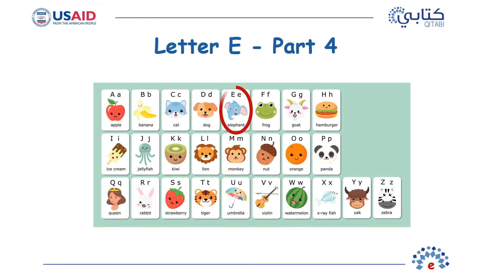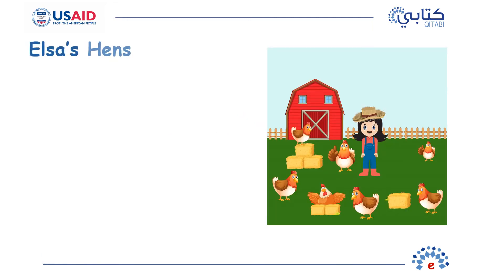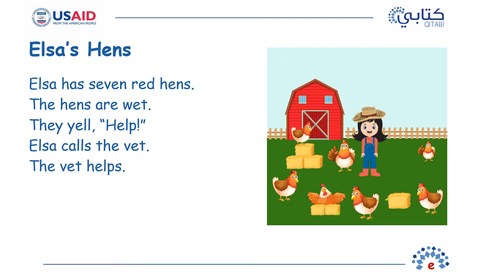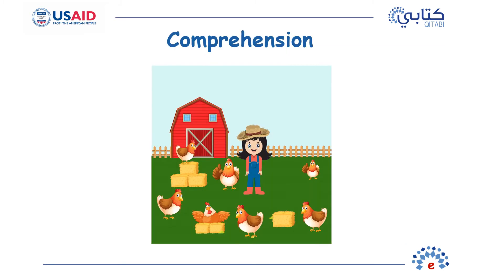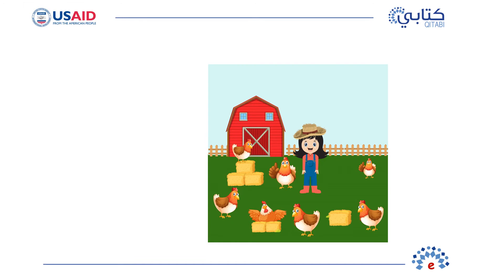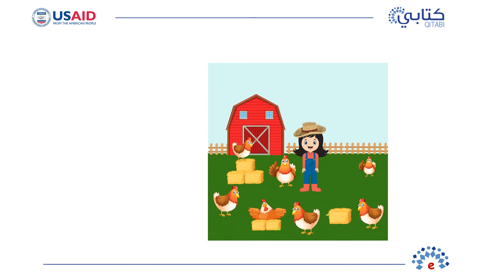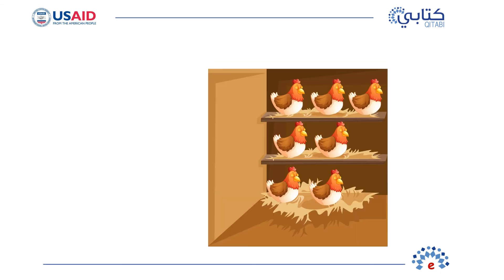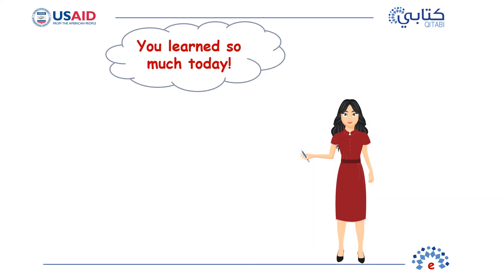Emergent Reader English – Letter E – Part 4